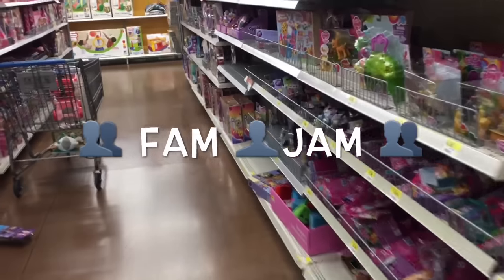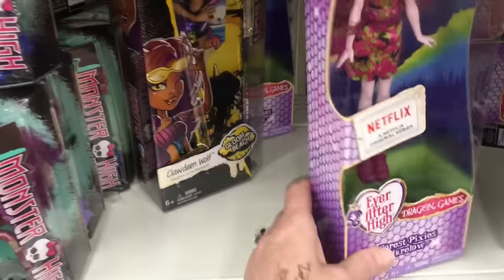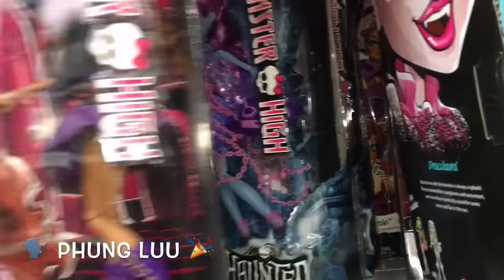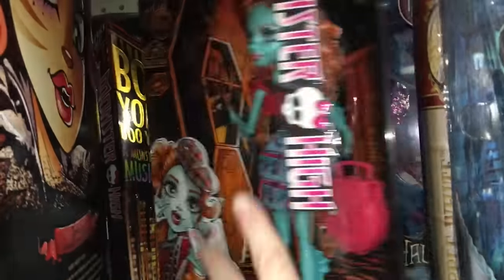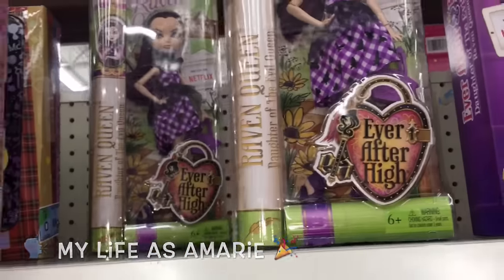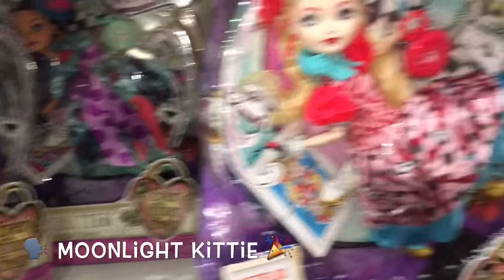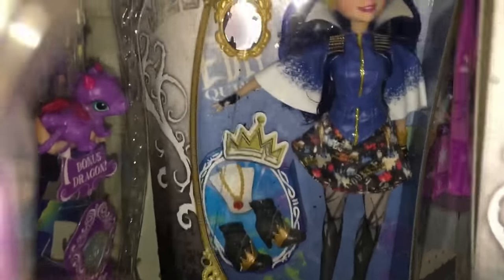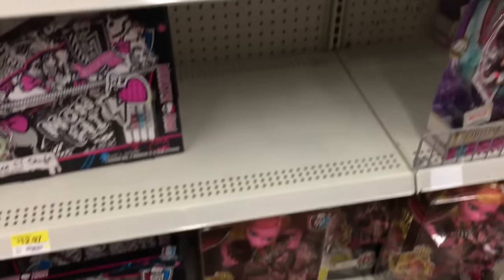Doll Hunt ~ FAM JAM ~ Monster High Ever After Barbie ~ ISO Scarrier Reef Draculaura & Clawdeen #1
#1 DOLL HUNT for Draculaura & Clawdeen Scarrier Reef ~ Join Wendy & Alex as we shop at MANY stores for the elusive find of these two dolls! Never have we had to hit so many stores for monster high dolls. It really makes you feel like online is just plain easier and less money in gas! LOL But in this case the prices for these two was just too inflated online and our search began...

Instead of one very long video, this has been split up into three parts for an inside look at our journey of disappointments and joys in finding dolls! Part #1

Display of all of our collection is in this 40+ Room MH doll house:

While on this hunt, we take some time show our wonderful SBF Family what was in stock on the shelves of Monster High and Ever After High products. Pickings were so sadly slim!!!  Success does happen eventually and in the sweetest way!